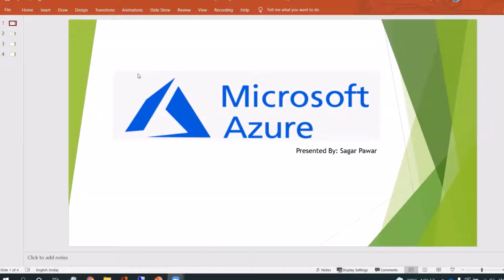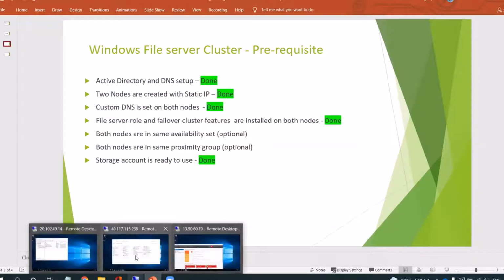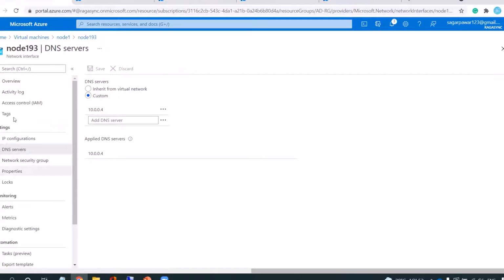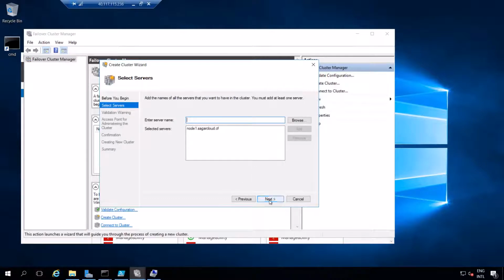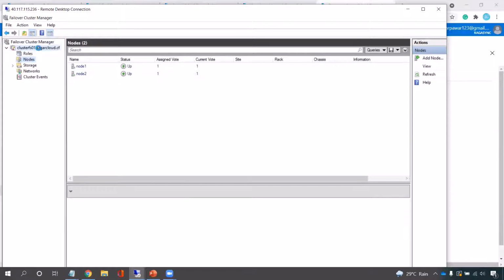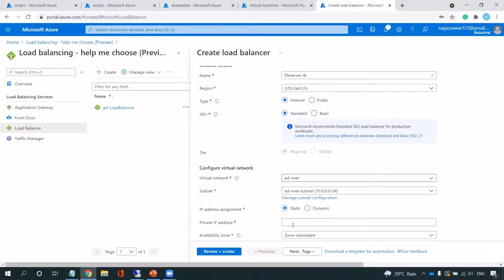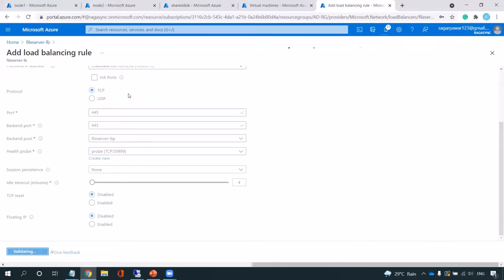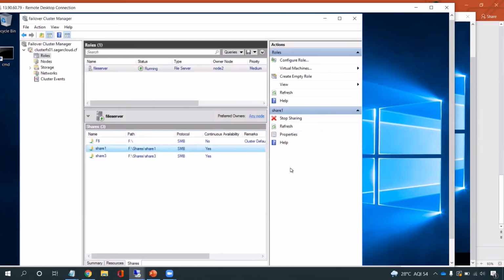Azure Lecture 7 : Windows File Server Cluster Setup - Shared disk and Storage account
In this session, I have shown a demo of how to set up a windows file server cluster in Azure. I have used Azure managed shared disk as a cluster disk and used Storage account as witness disk.